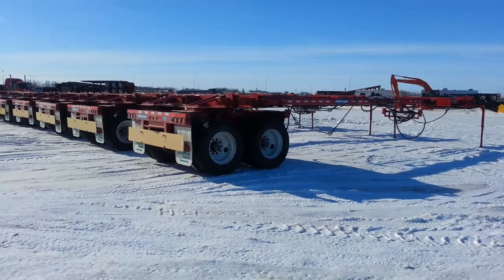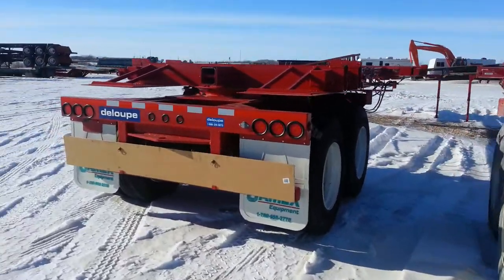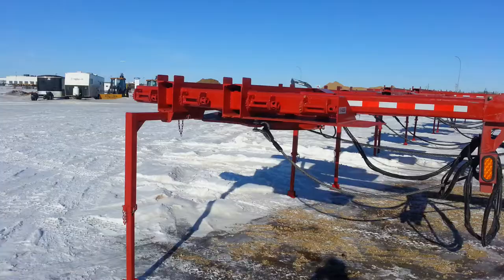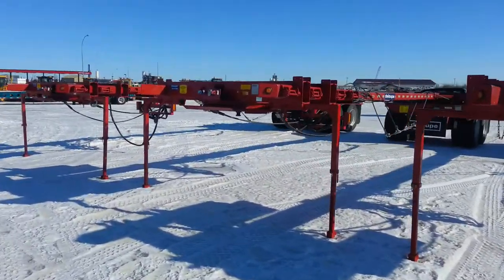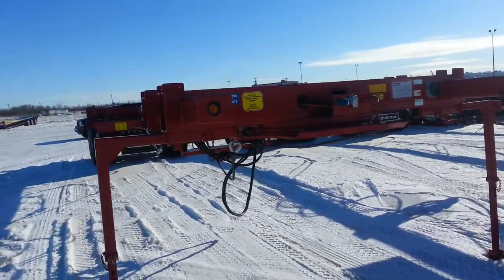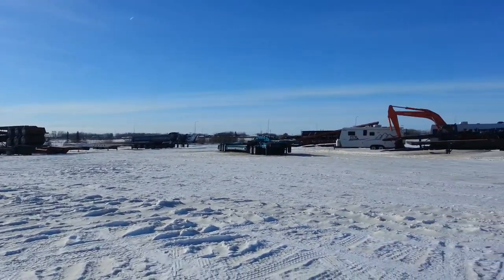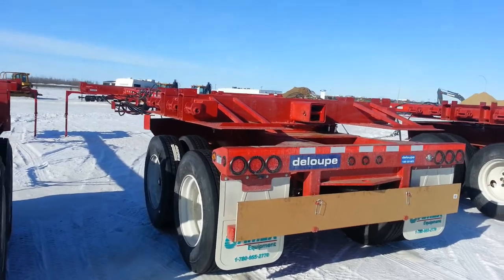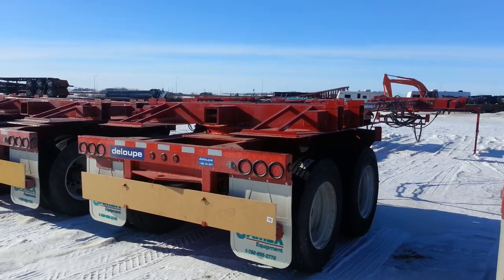2013 Deloupe Self Steering Pole Trailers at CAMEX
TANDEM AXLE SELF STEERING POLE TRAILER...Single pole design, Length is adjustable from 40' 1" closed to 66' 6" open, Checker plate steel fenders on both front and rear sections, Two (2) Rotek 35,000lb turntables c/w two (2) load bunks on top of each one,  Two (2) Adjustable & removeable dolly legs c/w storage brackets, 10-stud hub-pilotted unimount style cast hubs, Hayes 8.25" x 24.5" hub pilotted unimount steel wheels, Rebound chains on all axles, Heavy duty protective mud flap ahead of front axle, ABS braking system, Haldex 10-Spline automatic slack adjusters, Sealed document holder, CMVSS air system c/w suspension dump valve & pressure gauge in sealed control box, CMVSS electrical system c/w LED lighting, Side marker & signal lights, Dupont polyurethane primer applied to fully sand blasted trailer chassis followed up with a Dupont Imron polyurethane topcoat.